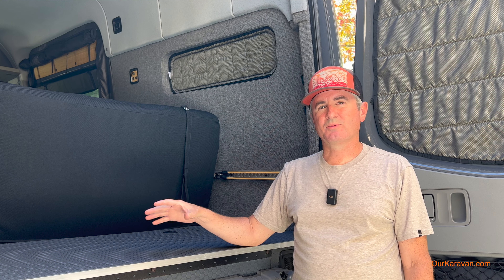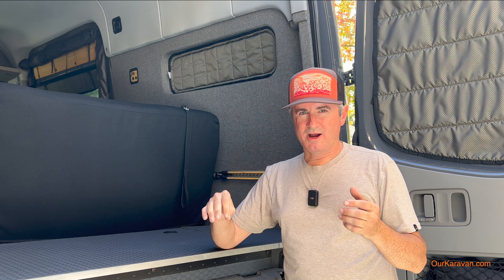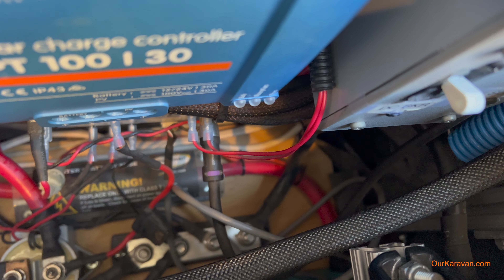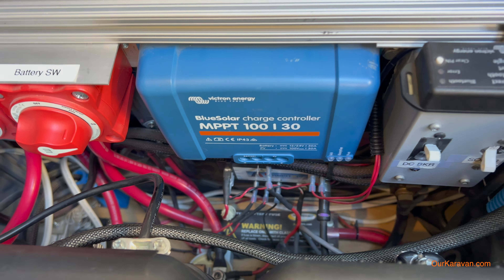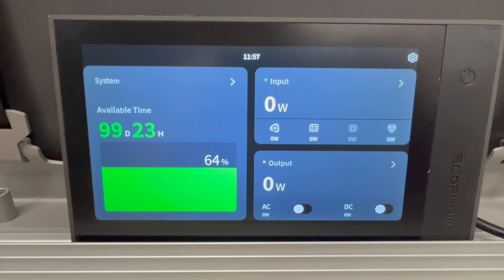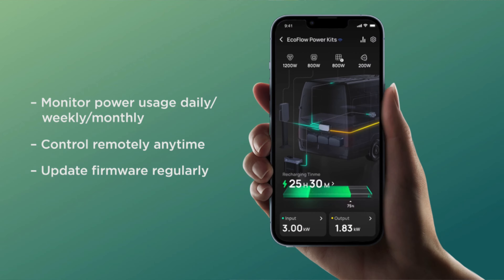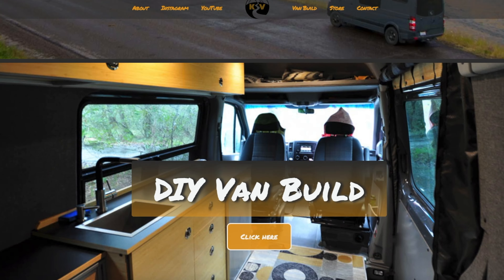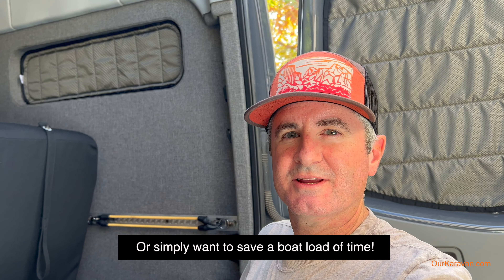Is this the Tesla of Van Electrical Systems?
The plug-and-play EcoFlow Power System is changing the way we build our van's electrical systems.  We compare it to our own DIY lithium system.

Where to buy the EcoFlow Power Kits (2kw, 4kW, 5kW and 10kW systems available)